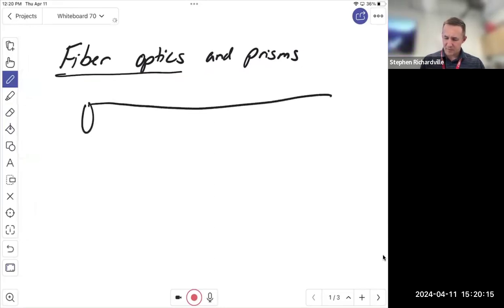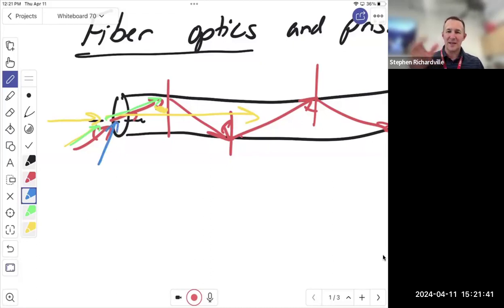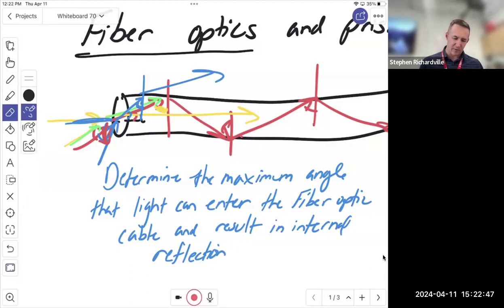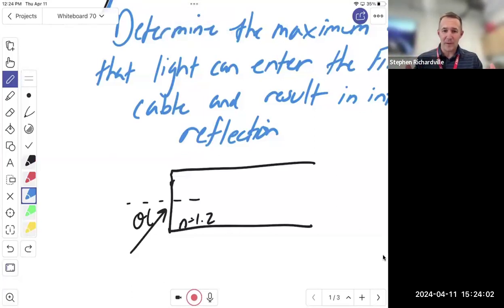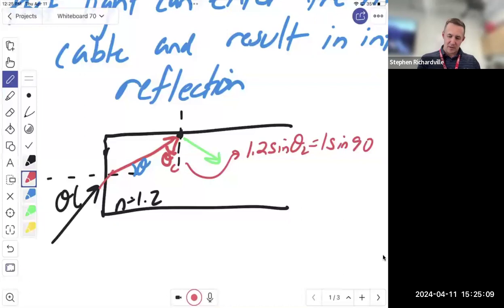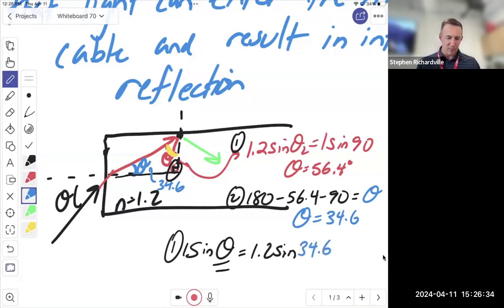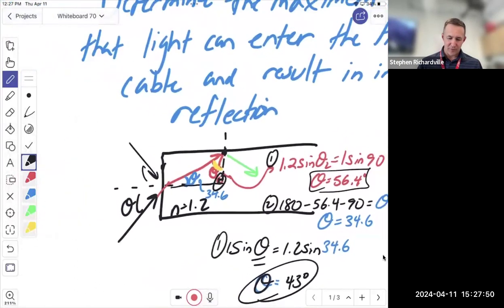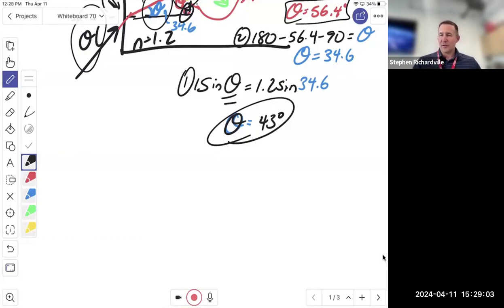Fiber Optics and Prisms Lesson Video